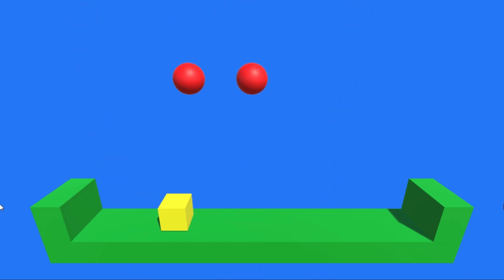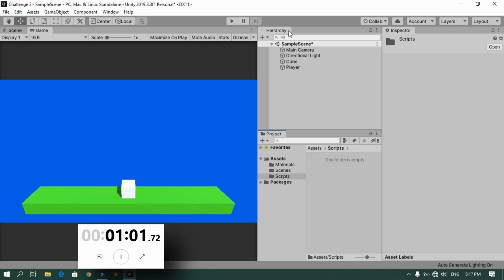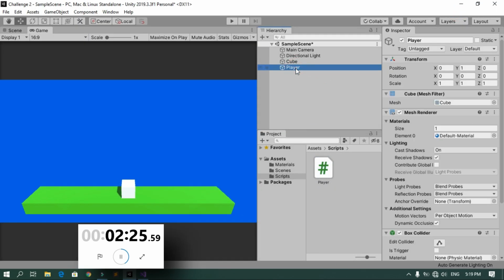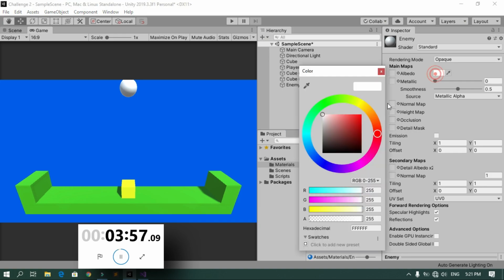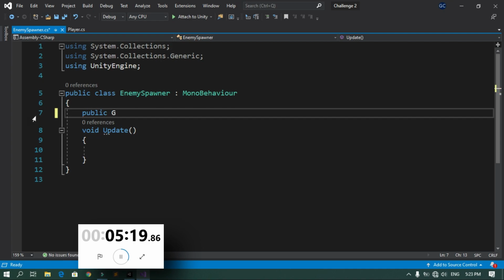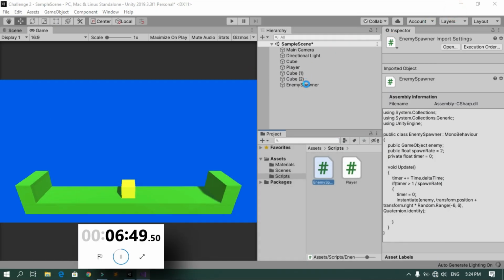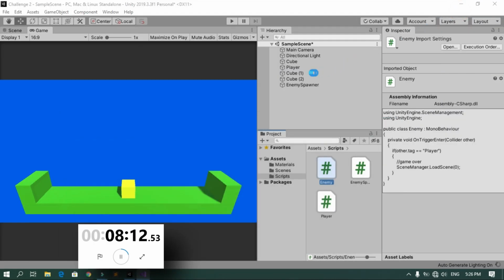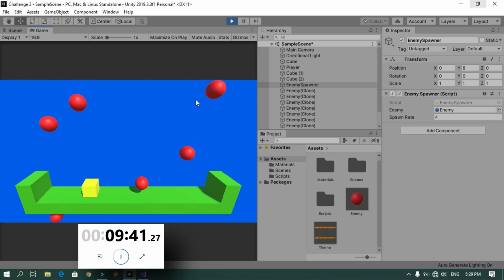MAKING A GAME IN 10 MINUTES!!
In this video, we gonna make a game in 10 minutes!!

♥ Brackeys I made it in 10 MINUTES!!